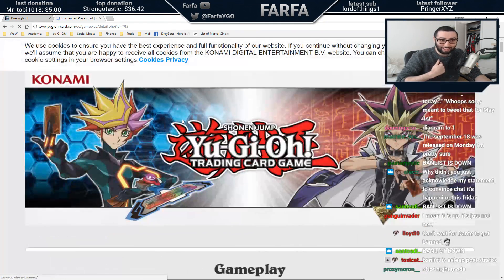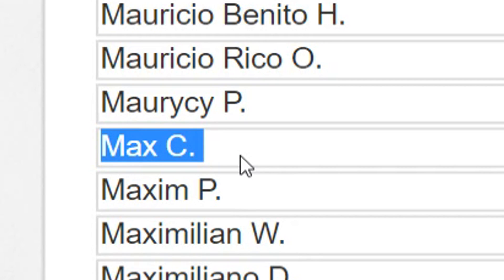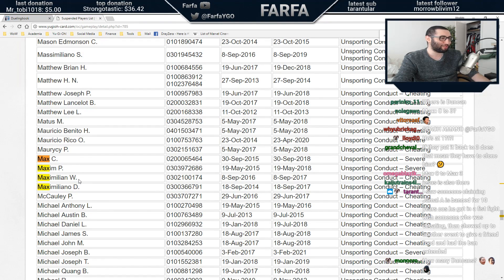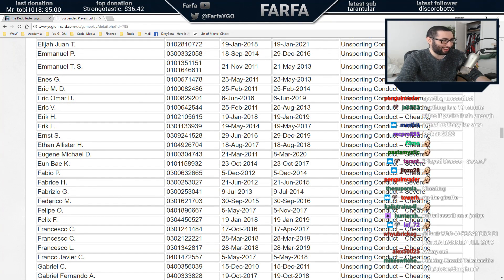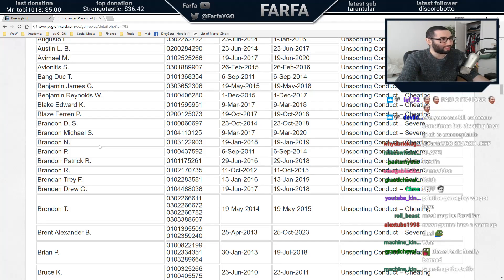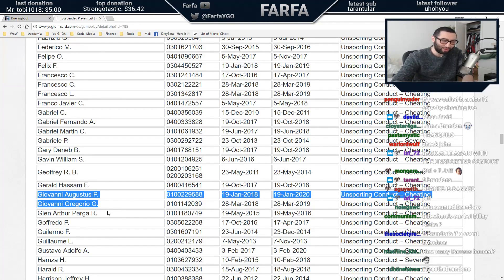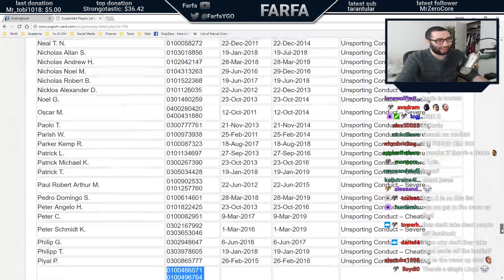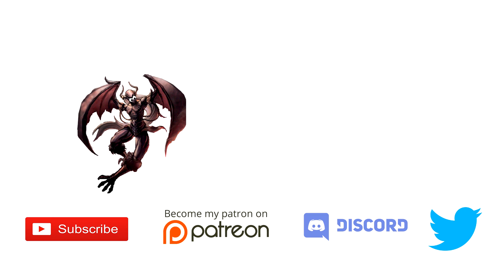That OTHER Yu-Gi-Oh! Ban List!